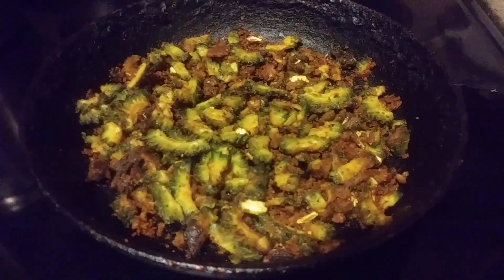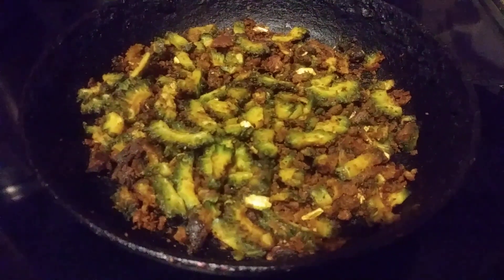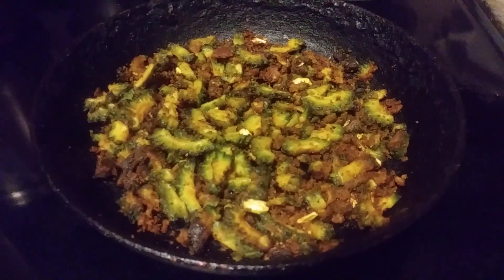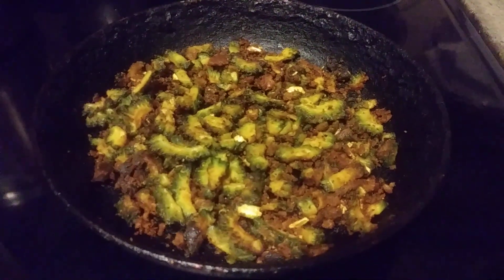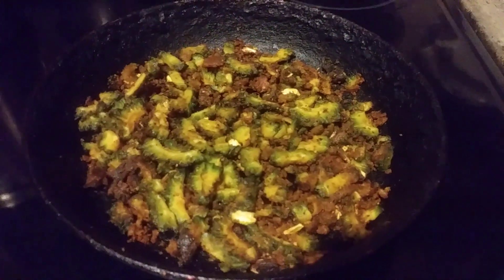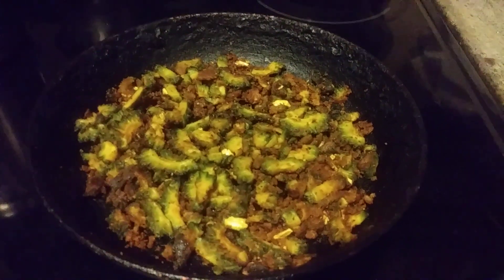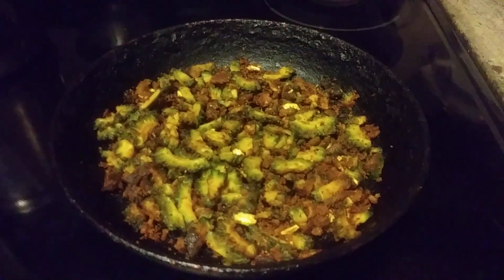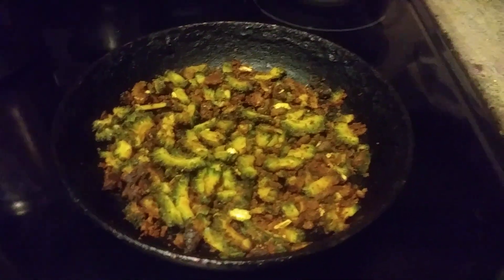bitter gourd roast (Maggie's Kitchen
Ingredients

Four bitter gourd diced into small pieces
two tablespoons of gram flour
two tablespoons of rice flour
one teaspoon of salt
one tablespoon of Red Chilli powder
quarter spoon of turmeric powder
two tablespoons of sesame oil

Mix well and keep for an hour. Then pour oil into the hot pan and keep in medium heat and keep roasting with the open

Homemade cooking made Easy, Tasty and Healthy